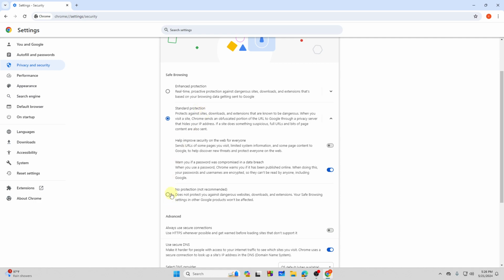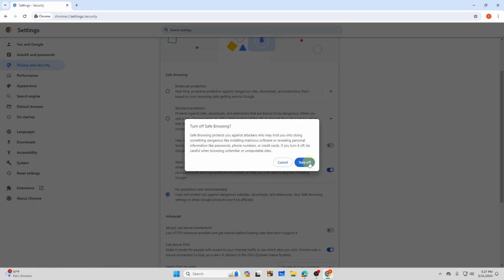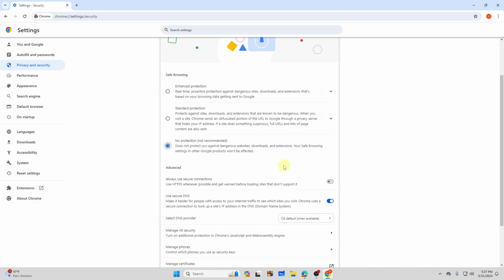How to Stop Google Chrome from Blocking Downloads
Hey Everyone, Welcome to Tutorial Arena! In this video, I'm going to Show you how to stop google chrome from blocking downloads.